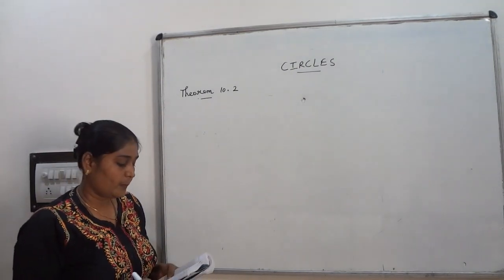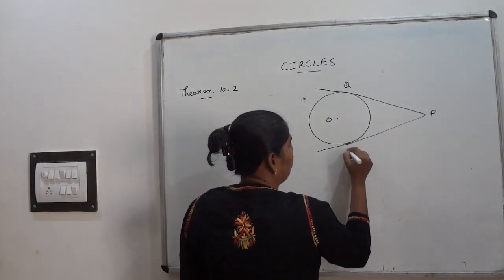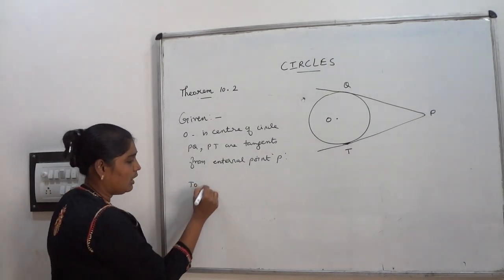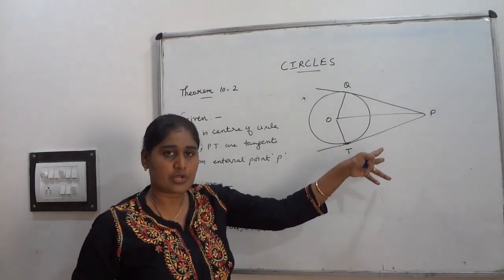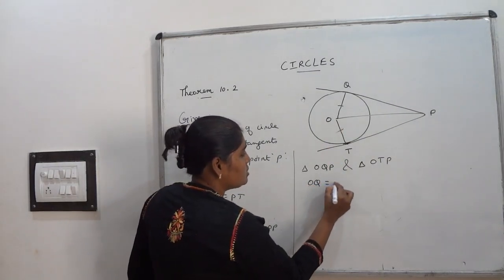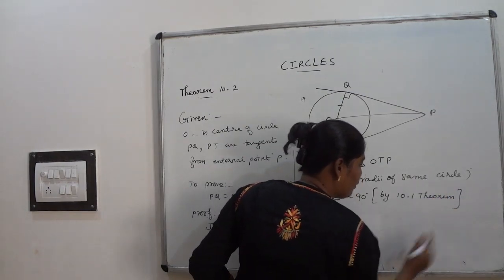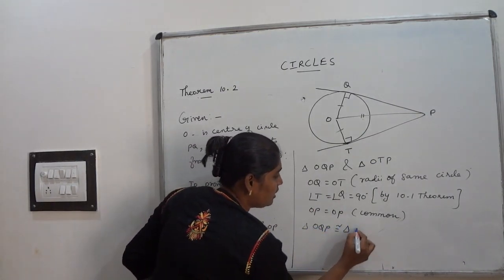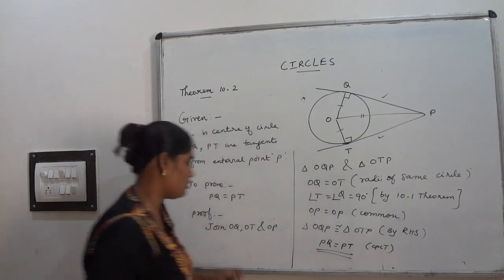Circle Theorem Prove : The lengths of tangents drawn from an external point to a circle are equal.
Circle Theorem 10.2
Prove : The lengths of tangents drawn from an external point to a circle are equal.